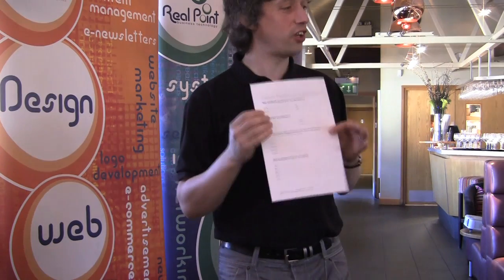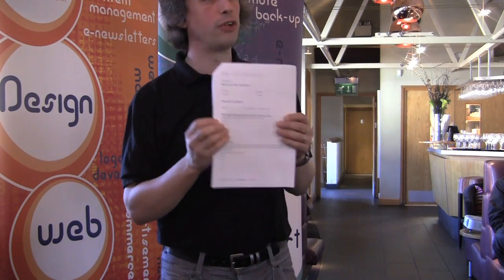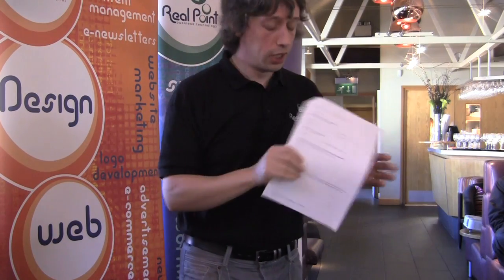Talk on Website Design Checklists for SEO, Usability and Launch at Coventry Business Network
Ian O'Donnell, director of Real Point Design, speaking at Coventry Business Network on how they add value to the web design process with a structured approach to ensuring their client's success online through search engines optimisation, usability testing and website launch checklists.